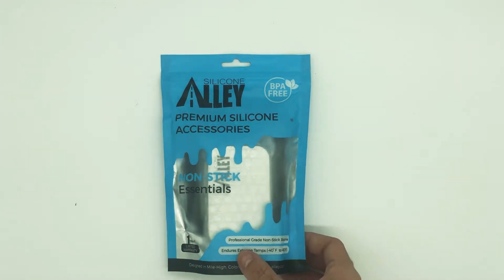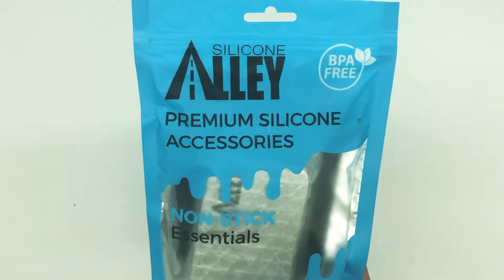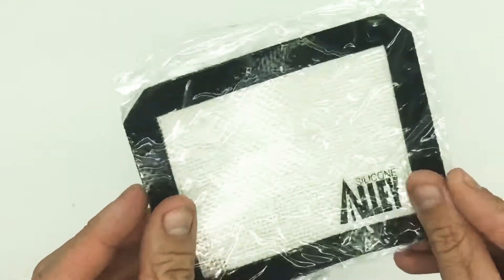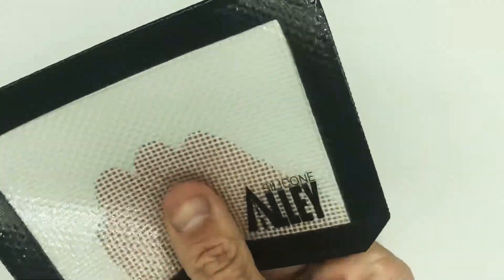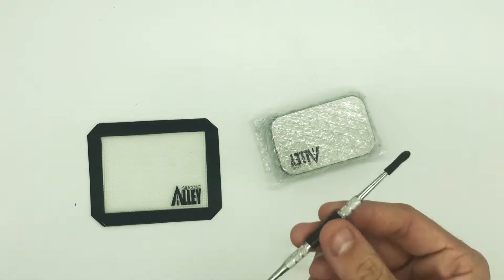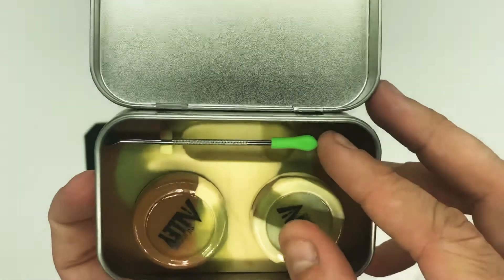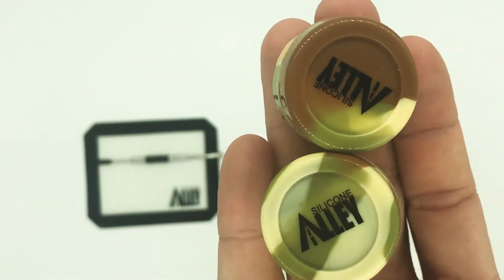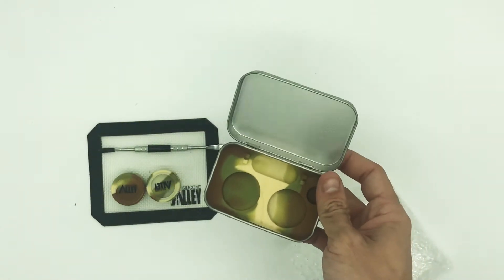Silicone Alley: Wax Carving Travel Kit [MILITARY CAMO] Amazon Product Review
This is an awesome dab kit

Get it on amazon here: Wax Carving Travel Kit [MILITARY CAMO] - Fits in Pocket - Silicone Jar Containers 5 ml (2 units) Stainless Steel Carving Tool (1) Mini Carver Tool (1) Wax Mat 3″ x 5″ (1)